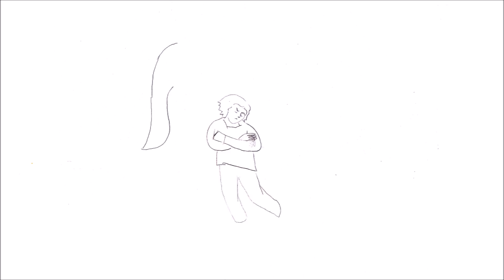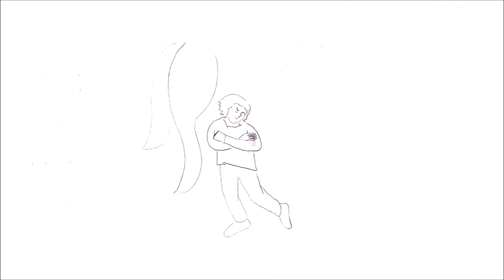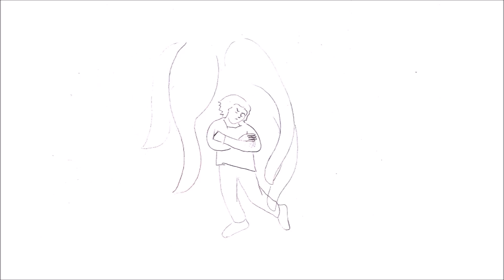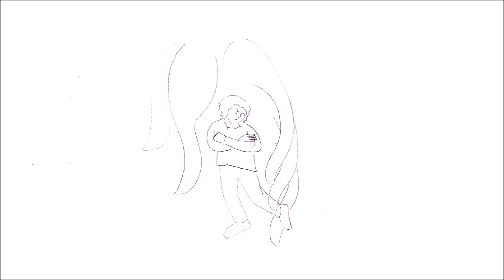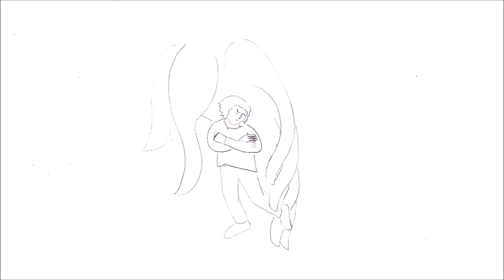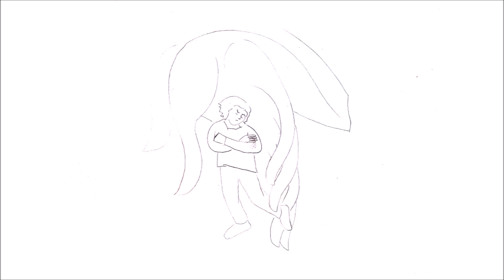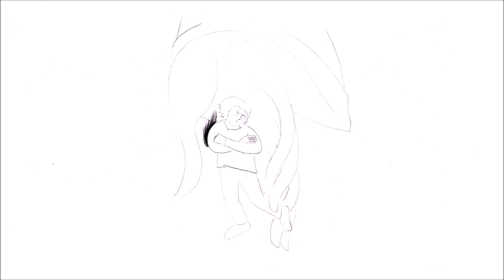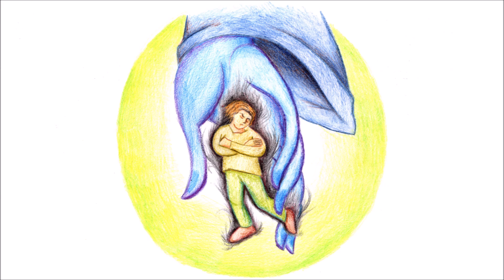Beyond Forgiveness (Interpret, Preach and Draw))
Luckily for me, my late spiritual father liked to pen down his sermons. This is the first one I did an illustration for after his passing (I made another Sermon & Speed Draw based on his sermon, "Killing Giants" - however, he wrote that sermon specifically for this channel). I hope to make a number of these videos.

Sound Editing: Uroš and Mira Nikolić